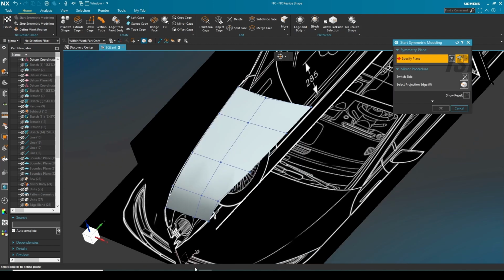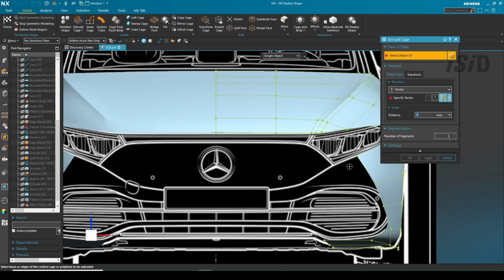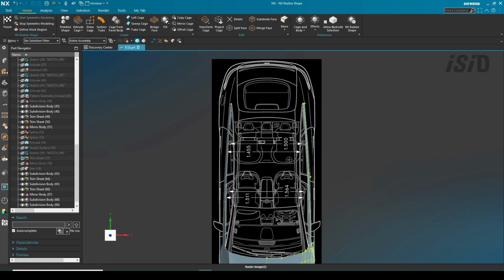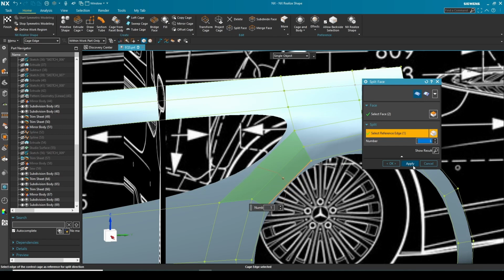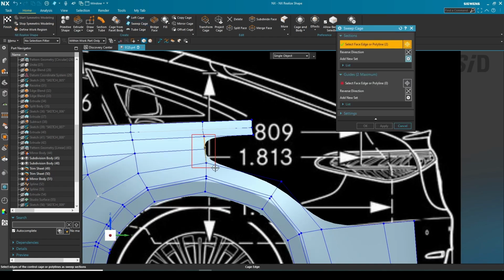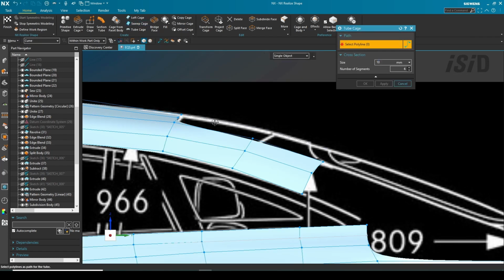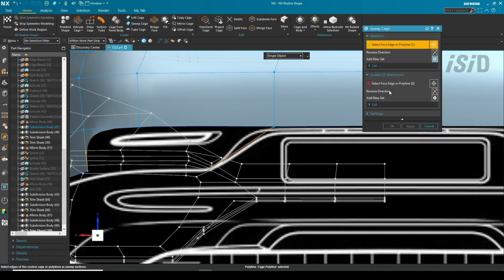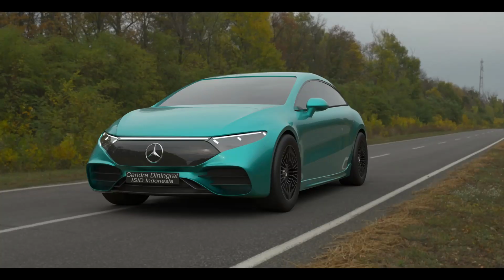Subdivision Modeling of Mercedes-Benz EQS with NX Realize Shape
This video shows a general steps about how to create a Mercedes-Benz EQS with NX Realize Shape.